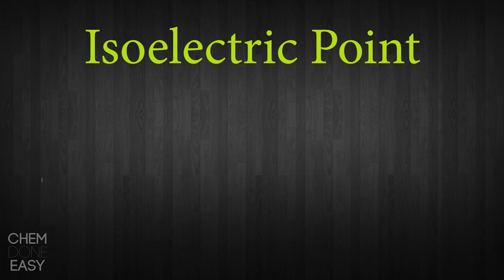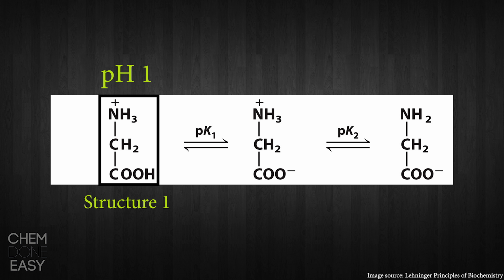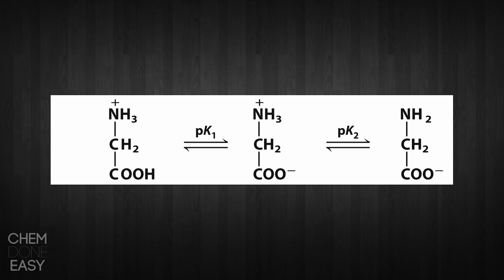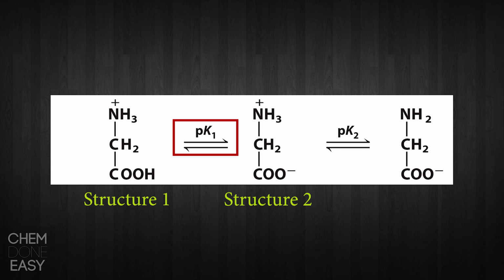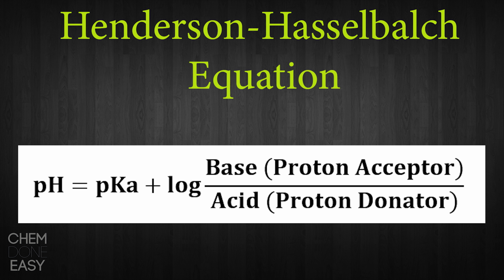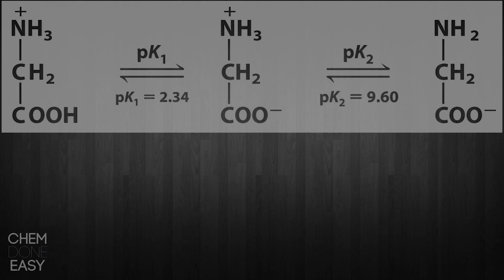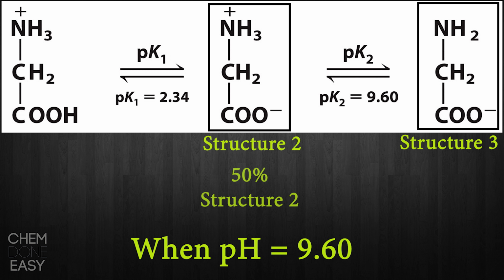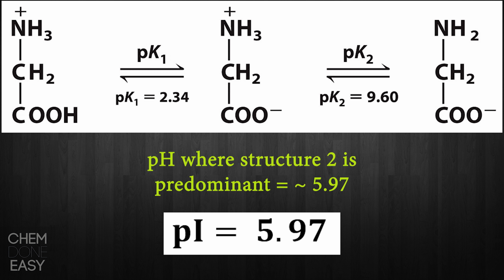Amino Acids - How to calculate the Charge & Isoelectric Point (Part 1)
My apologies for the poor audio quality! I am in the process of getting a new microphone.

In this video we delve into what pKa means, how to determine the charge of an amino acid at various pH levels, and how to calculate the isoelectric point.